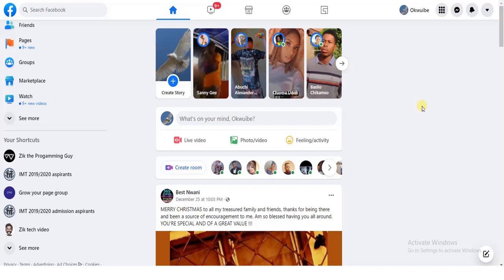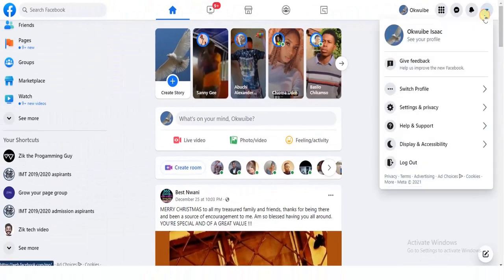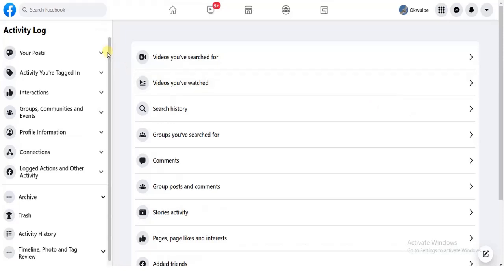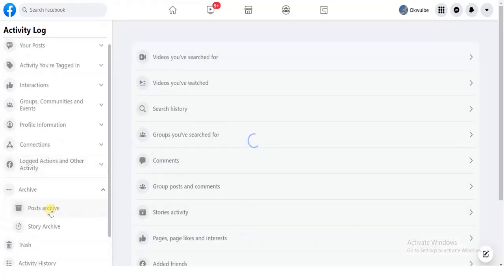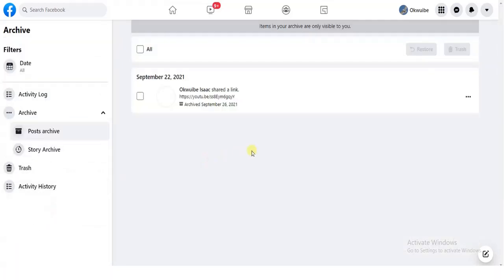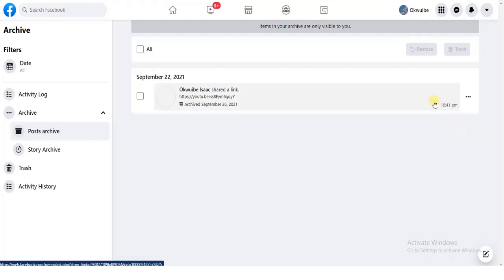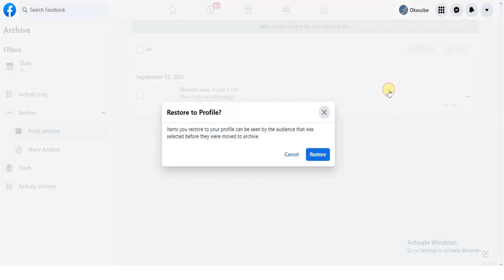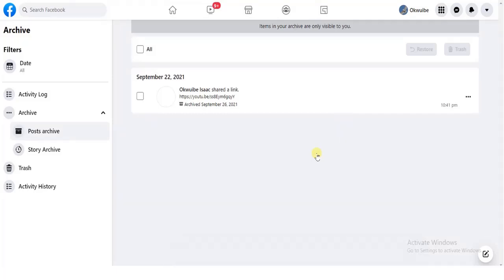How to unarchive posts on facebook app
Here's how to unarchive posts on facebook. When you archive a facebook post, you can still unarchive it at anytime. This simply means restoring the post to your facebook timeline.

This video is related to :-
where is archive posts on facebook
► how to unarchive a picture on facebook
► how to unarchive on facebook
► how to see archived posts on facebook app
► how to unarchive post on instagram
► how to restore archived story on facebook
► how to archive facebook photos 2022
► how to archive posts on facebook business page
► how to unarchive posts on facebook app iphone
► how to unarchive posts on facebook app android
► how to unarchive posts on facebook app ios